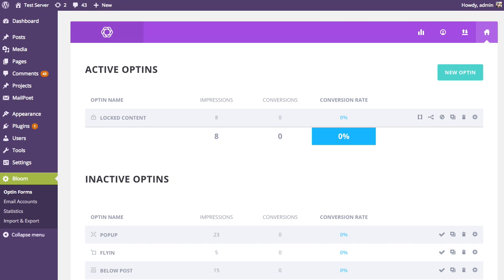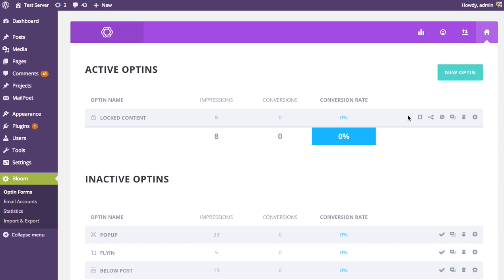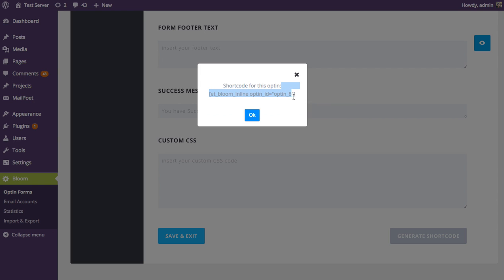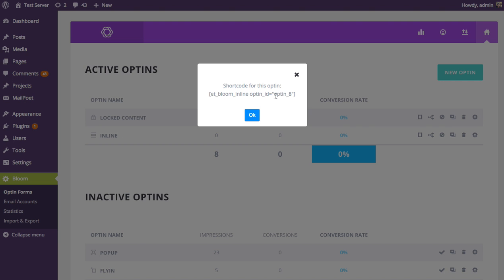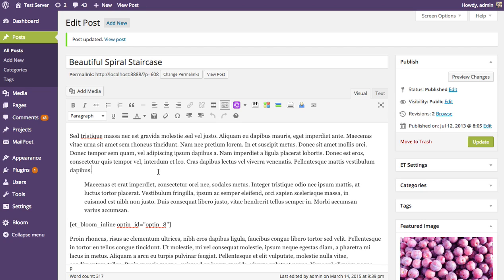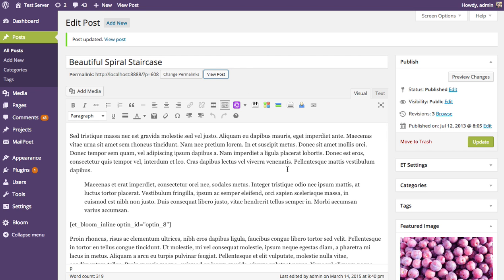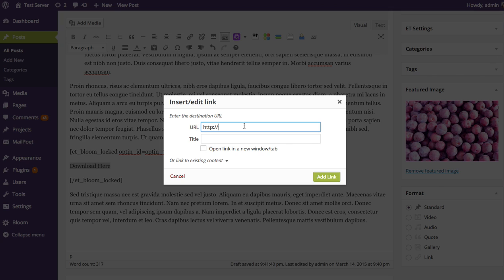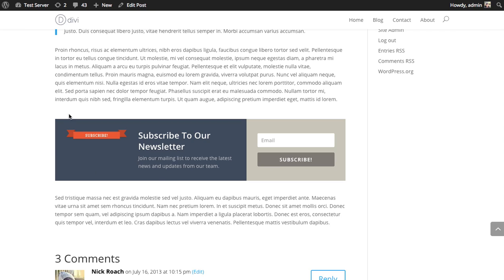How To Use Bloom Shortcodes